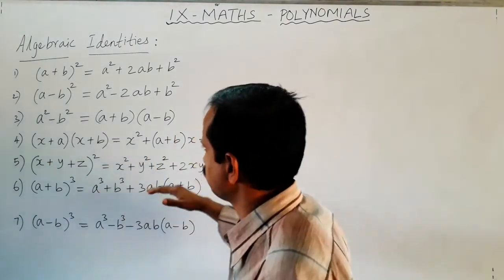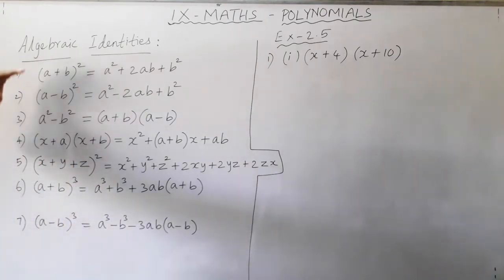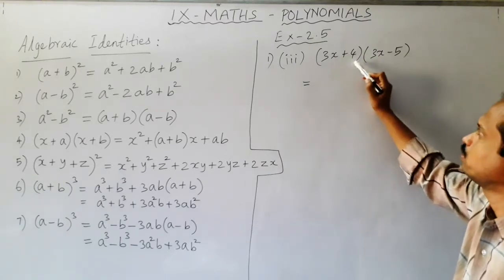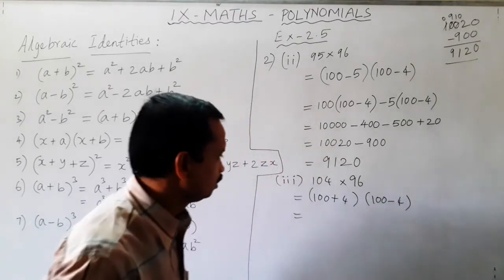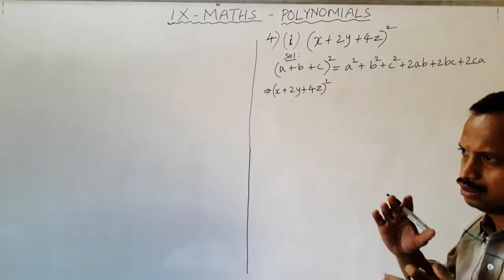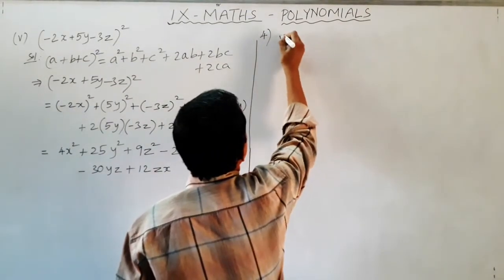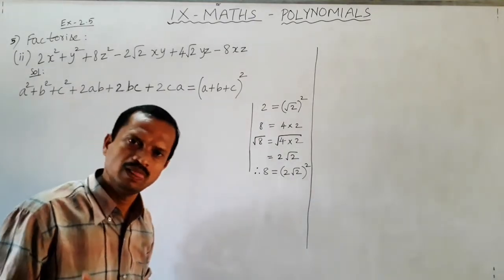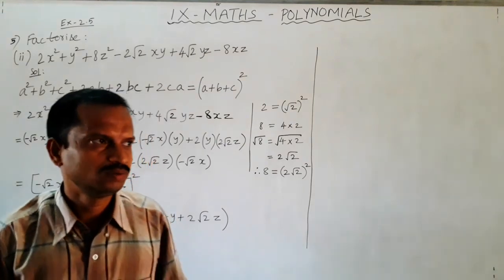Grade IX,Ch-2,POLYNOMIALS, Ex:2.5 part-1